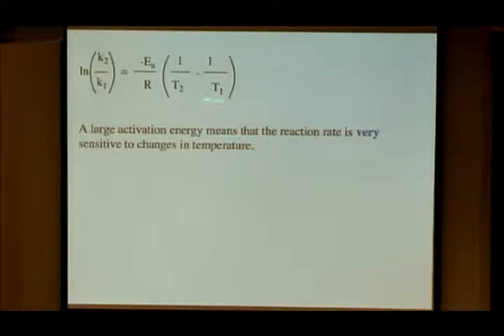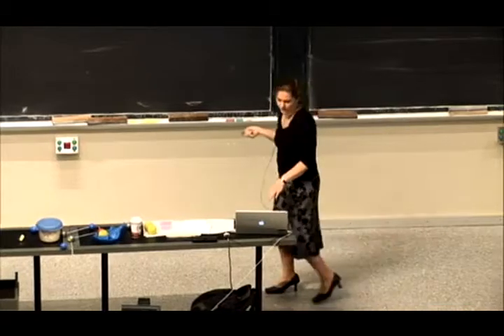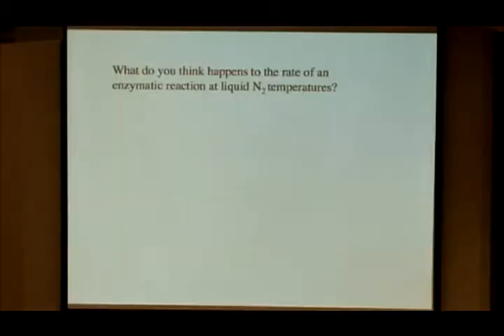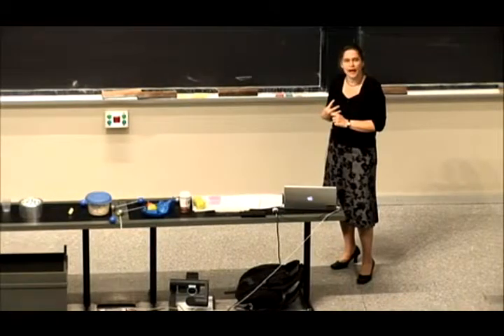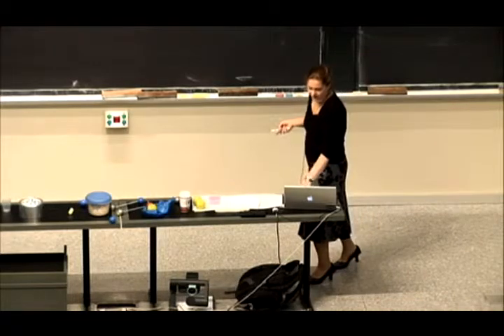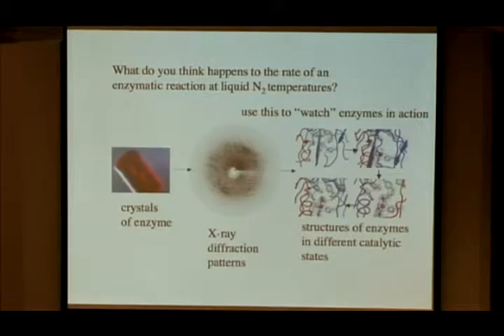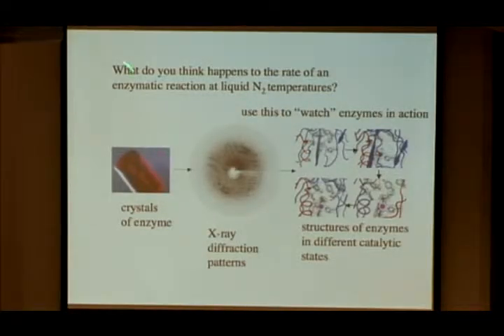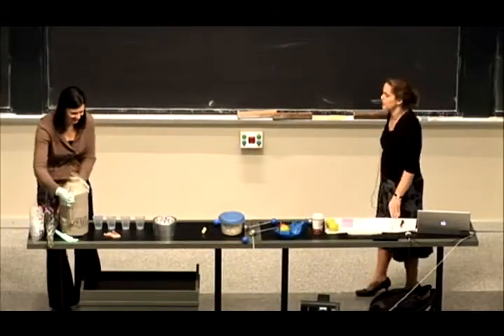PhyChem Lec 34 Temperature and Kinetics Liquid N2 experiment